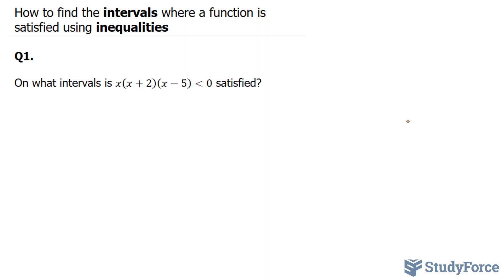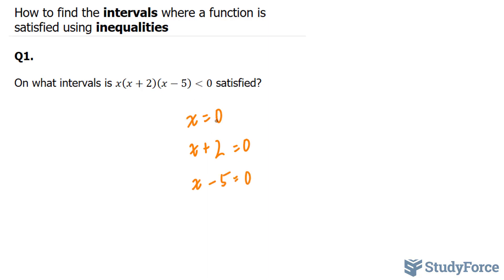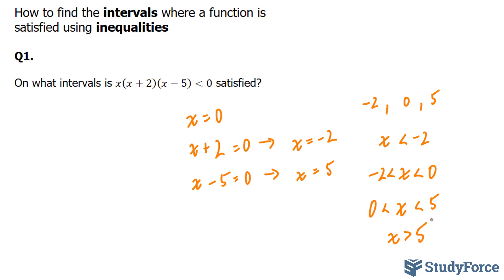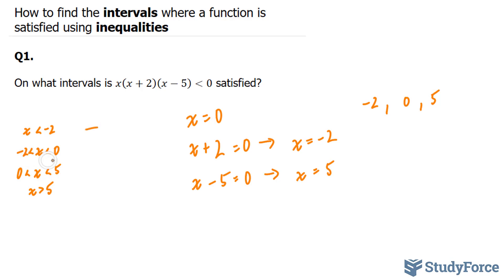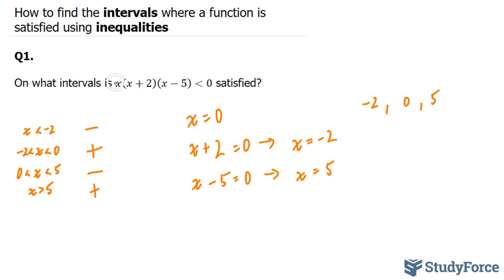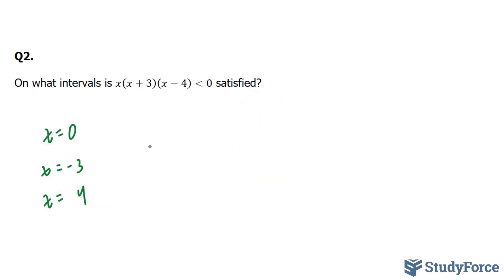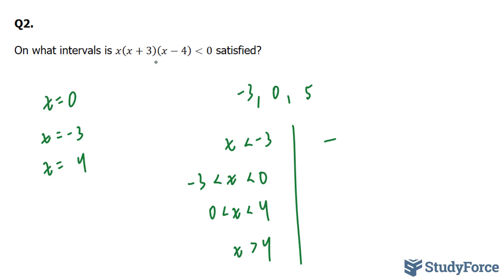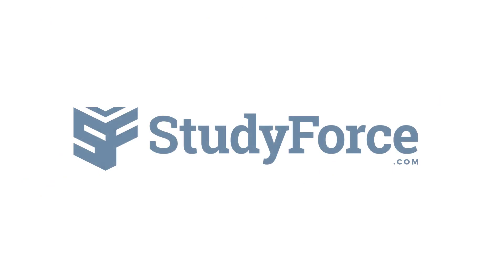On What Intervals is the Inequality Satisfied?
On what intervals is x(x+2)(x−5) less than 0 satisfied?
On what intervals is x(x+3)(x−4) less than 0 satisfied?